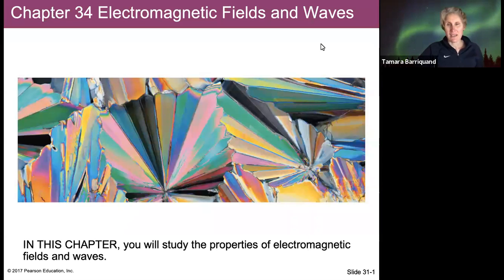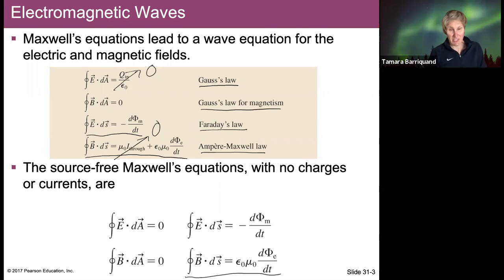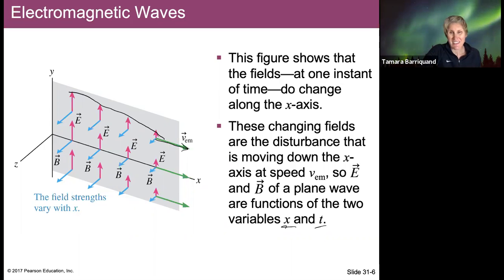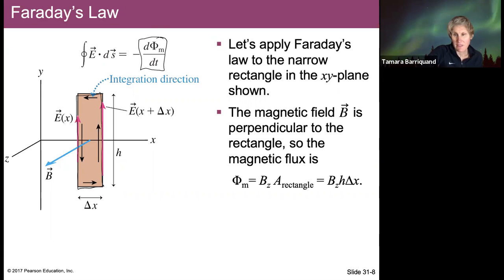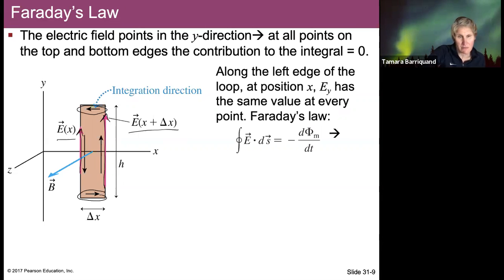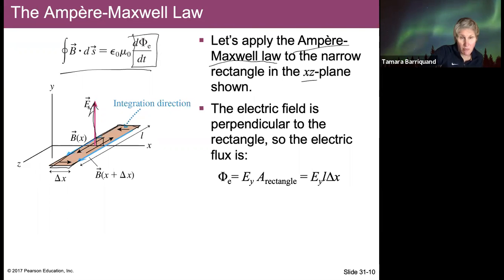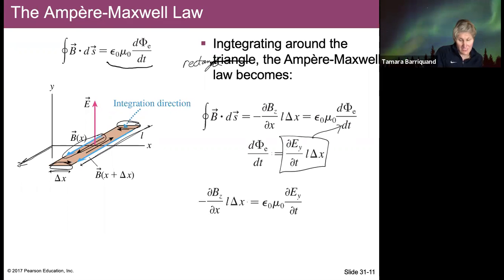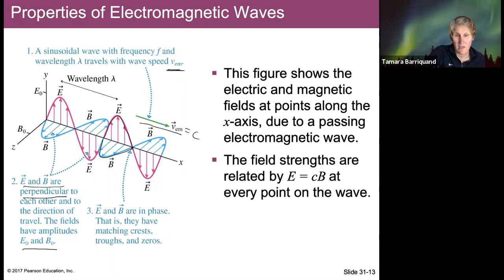Electromagnetic Waves lecture 3: Properties of Electromagnetic Waves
We look at the source-free Maxwell's Equations with no charges and no currents to find the properties of electromagnetic waves.